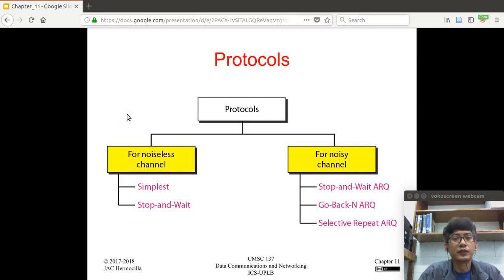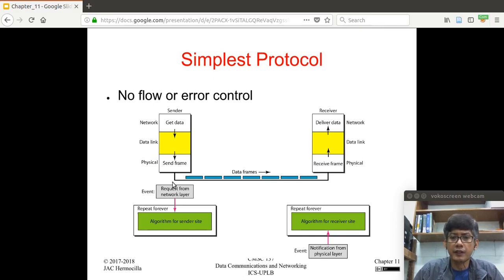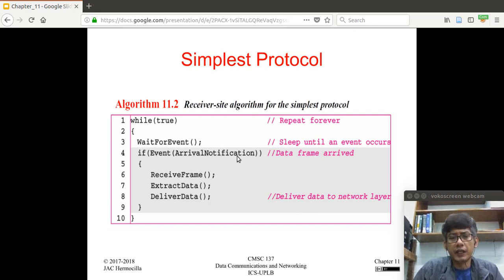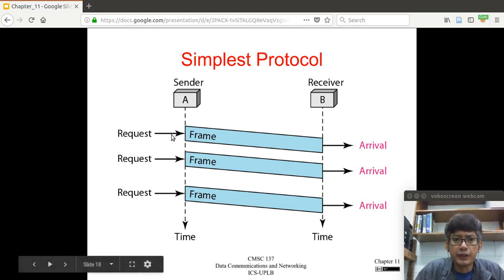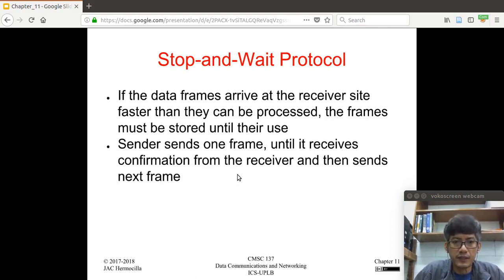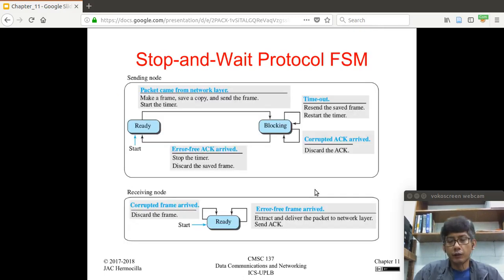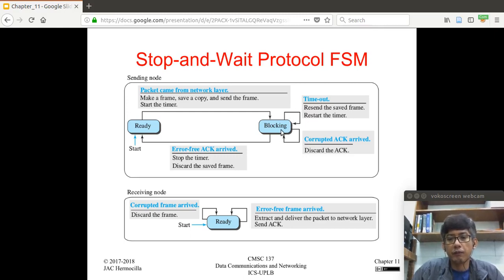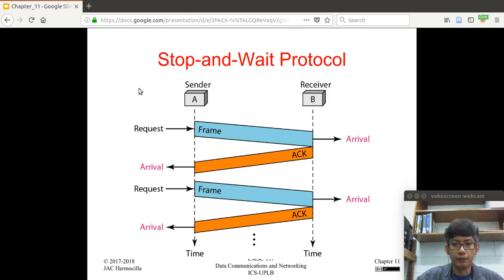Data Link Control: Noiseless Channel